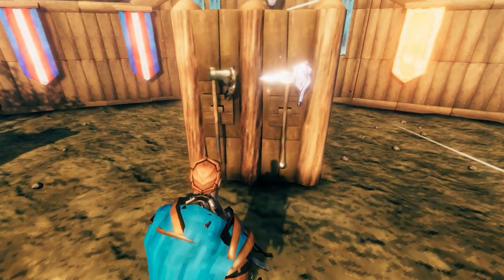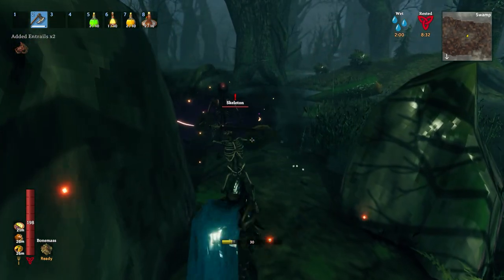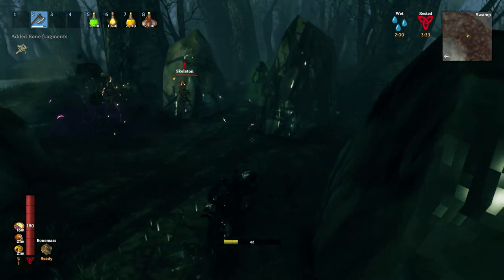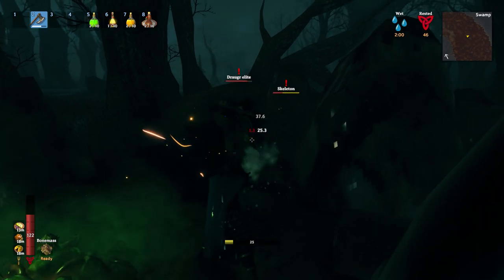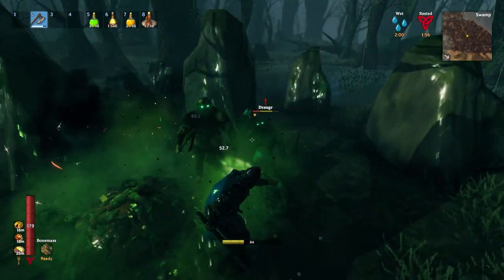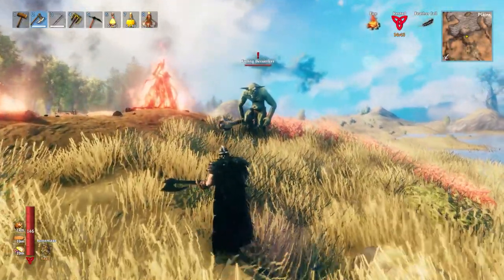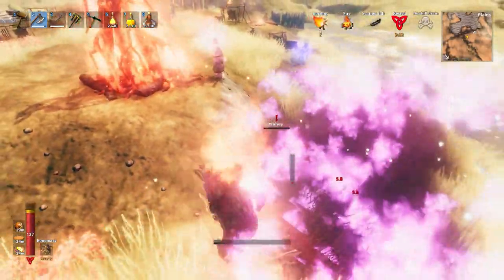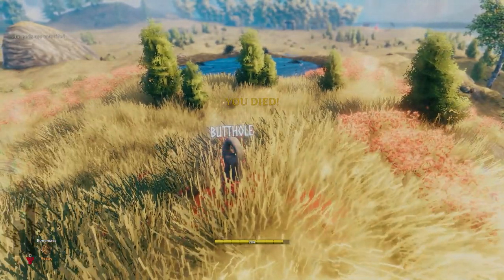Battleaxes: A Second Look | Valheim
In this video, I give battleaxes in Valheim a good second look, after struggling in the Mistlands with the Crystal Battleaxe. I think this is a bit of a better test, since familiarity with a weapon is better accomplished when you’re not fighting for your life. I know I say this a lot, but I had a lot of fun making this video, and I’m glad I went back and fought some Fulings. I think that really brought some more balance to the video, as it was, at first, just me slaying Draugr with no challenge. Fulings, and especially the berserkers, provided a much larger challenge. Hopefully you had fun!

Just an FYI, the "Thanks" feature is now active on my channel, so if you REALLY liked this video and would like to leave a lil thanks, that's how you can go about it! But of course, please feel no obligation. I appreciate each and every single one of you and all of your likes and positive comments mean the world to me whether they include a "thanks" tip or not. Honestly. You are all incredible and I am so happy to be part of this beautiful community of awesome people.

TIME WARPS
0:00 - Intro
0:51 - Iron battleaxe in the swamps
8:37 - Abomination in the arena
9:30 - Iron battleaxe in the plains
14:33 - Crystal battleaxe in the plains
16:18 - Conclusion

Music sourced directly from the Valheim game.
-Valheim Main Title Theme